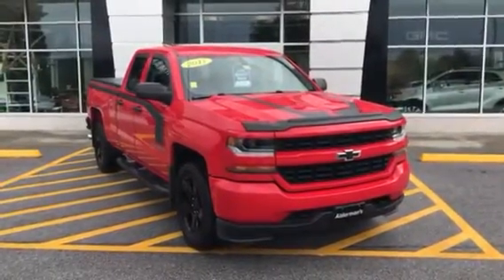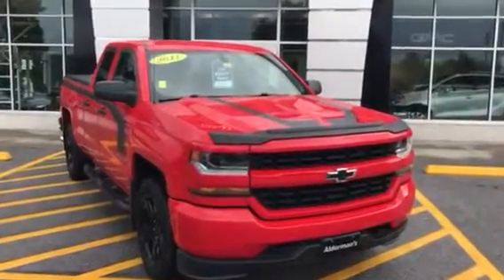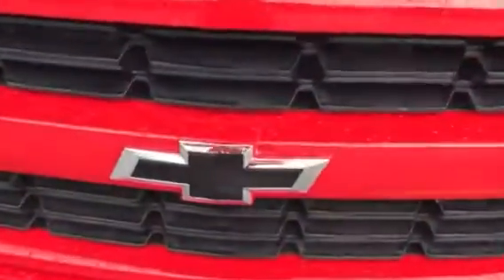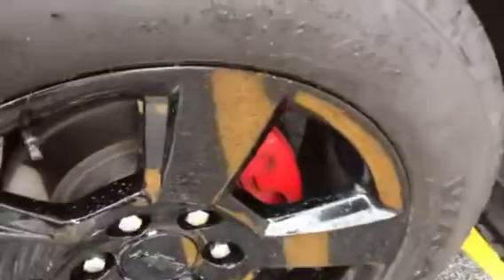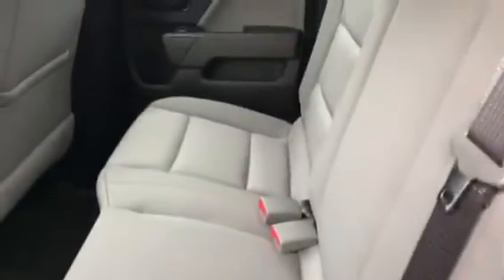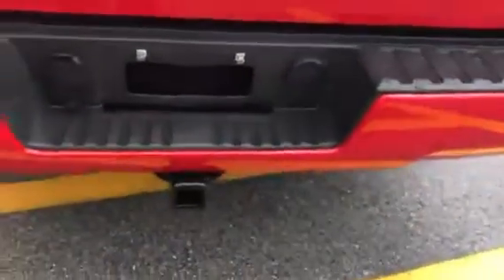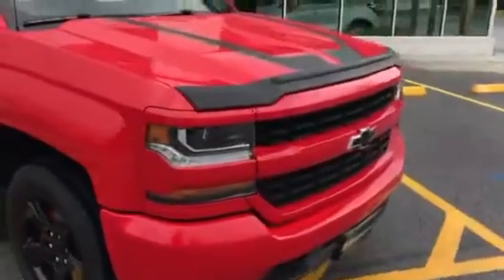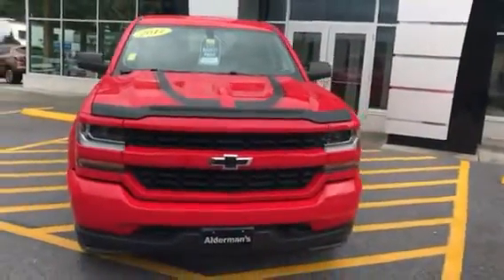2017 Chevrolet Silverado